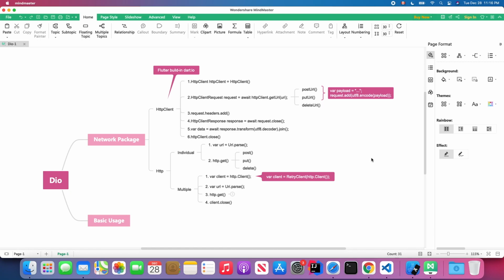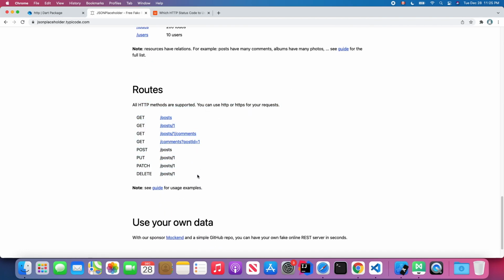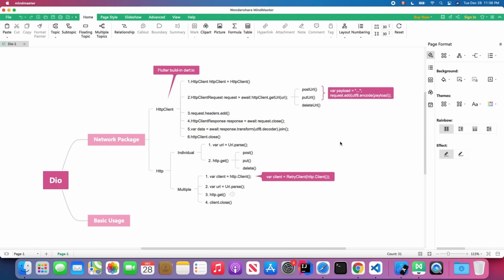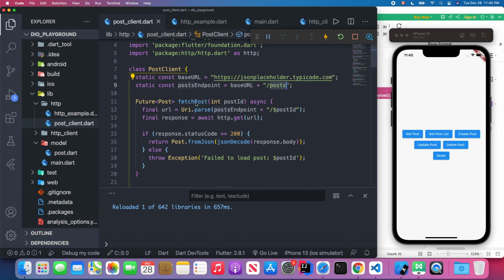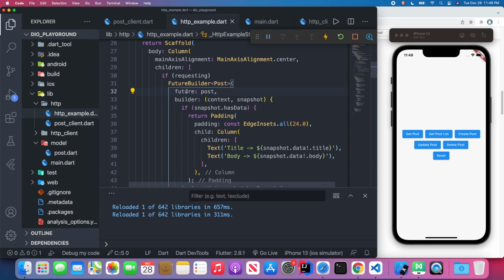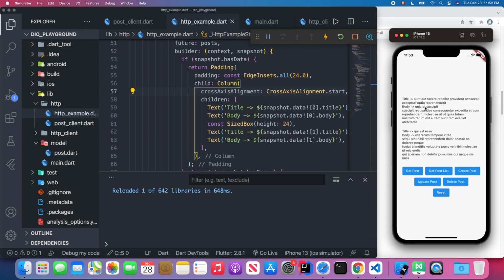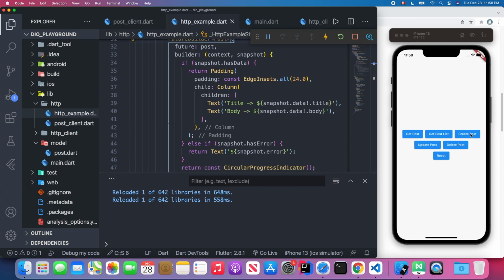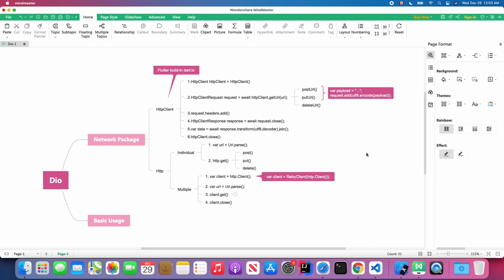Flutter Network Tutorial for Beginners | http Package Tour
Welcome to my Flutter Network tutorial series. In this series, you will learn how to send the http request to the backend in the Flutter. In this video I will cover sending request use the HttpClient and http package.

⏱️  Timestamps
00:00 Introduction
01:25 Send request through HttpClient
04:50 Appending extra info in header
06:54 Send request through http package
09:57 Fetch single post
14:58 Fetch list of posts
17:00 Create a new post
20:15 Update a existing post